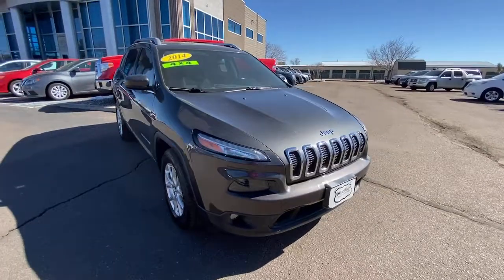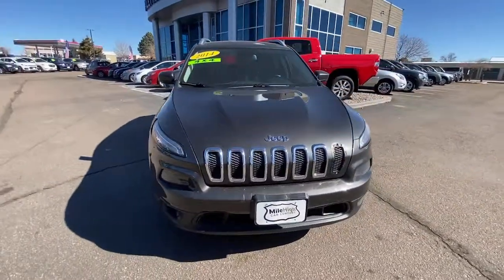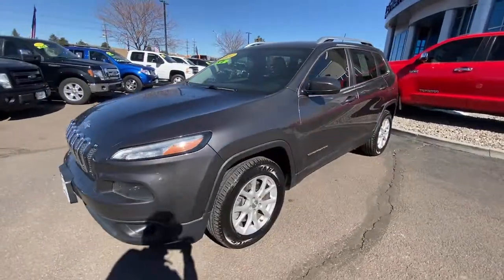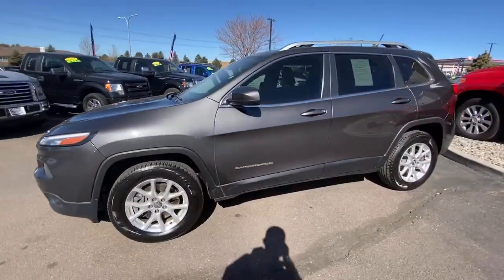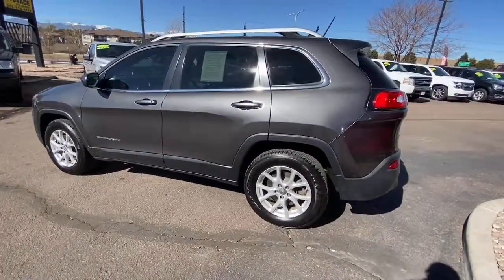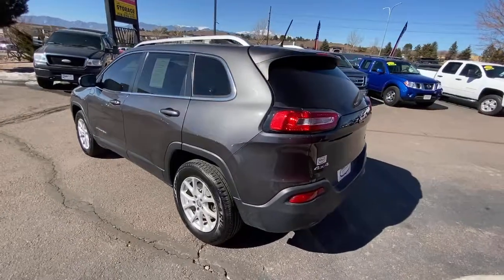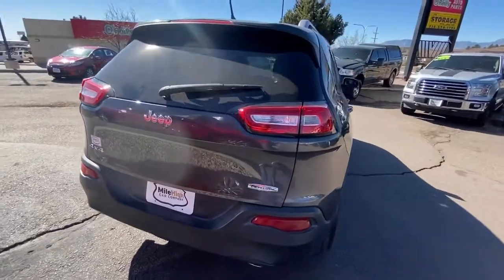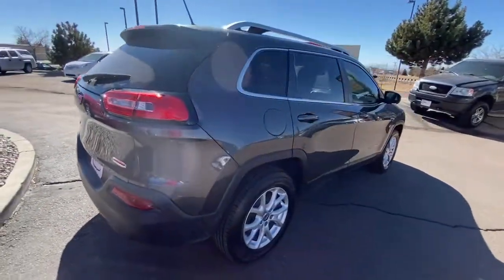2014 Jeep Cherokee Colorado Springs, CO P232369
Used 2014 Jeep Cherokee available in Colorado Springs, Colorado at Mile High Car Company.
2014 Jeep Cherokee Latitude Jeep Cherokee - Stock#: P232369 - VIN#: 1C4PJMCS5EW232369

1480 Ainsworth St.